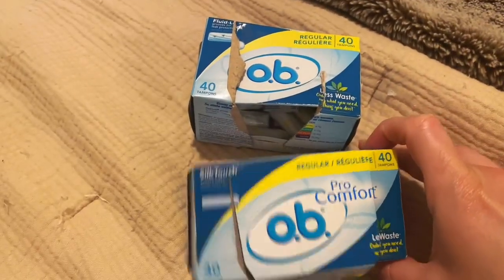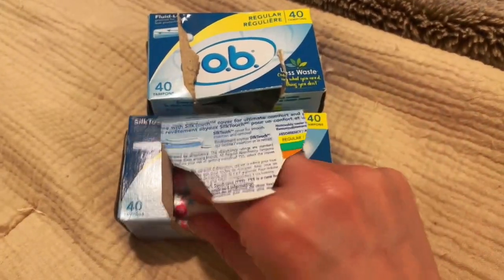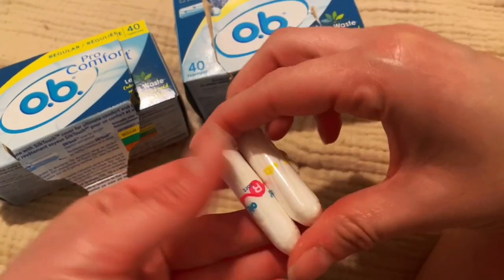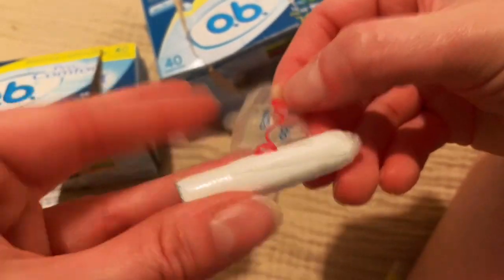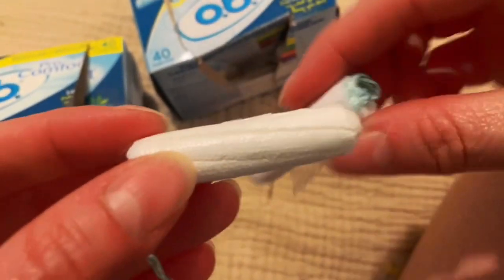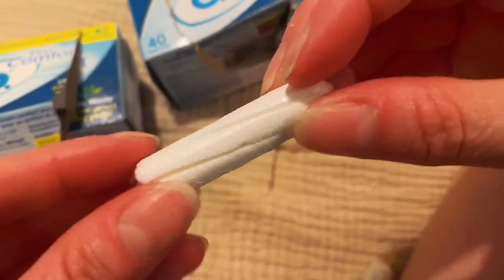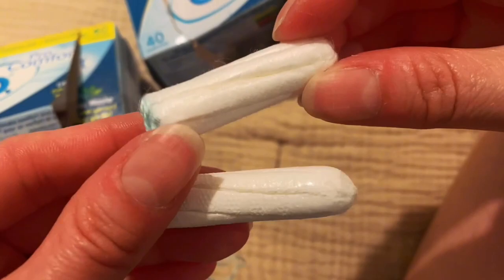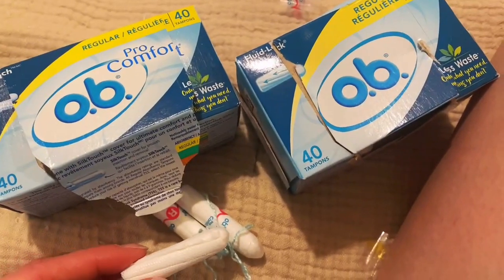"Fluid lock" and "silk touch" o.b. tampons - Which one is better?